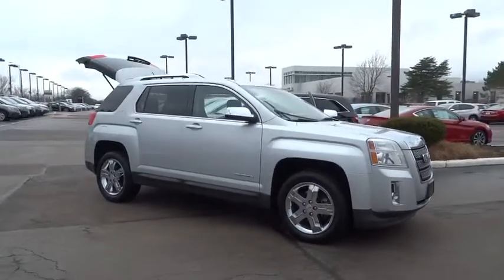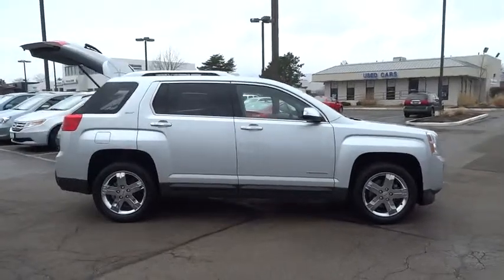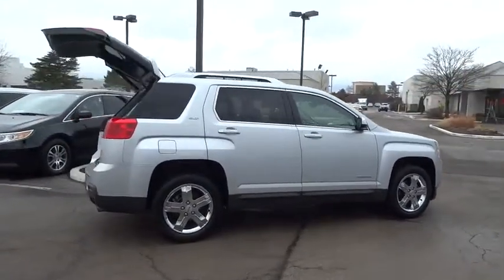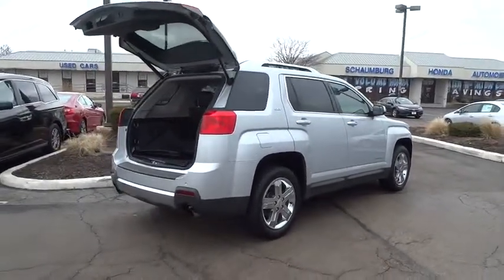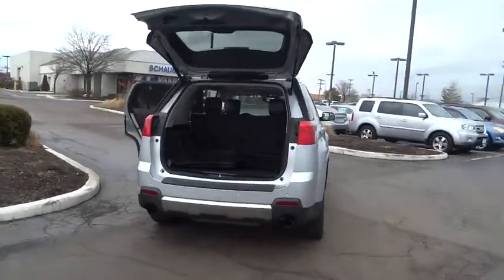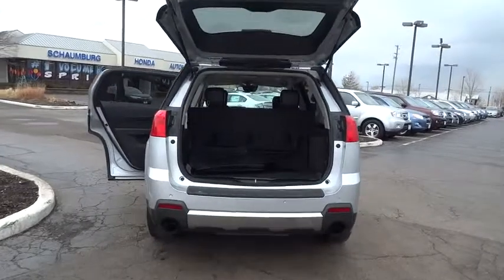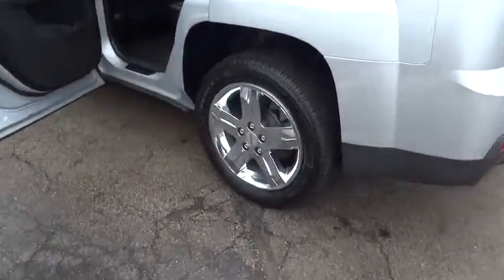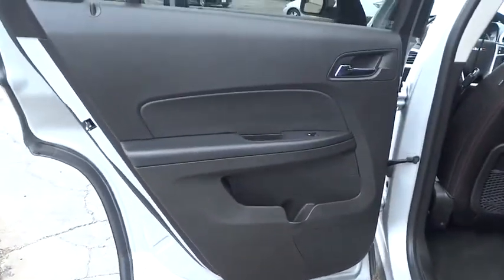2013 GMC Terrain Schaumburg, Arlington Heights, Elgin, Naperville, Lisle, IL D6293771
Schaumburg Honda
750 E Golf Rd

**New Arrival** **Good Miles For The Year** **Slt-2 Model With Navigation** ** All Wheel Drive** The Equipment It Has On It Is: A Power Tailgate, Chrome Wheels, Navigation System With Rear Backup Camera, Bluetooth System,  Heated Front Seats, Abs Brakes, Remote Starter, Side And Curtain Airbags, 3.6L V6 Engine, Cruise Control, It's All Wheel Drive, Power Windows And Locks, Aux Audio Jack, Fold Down Rear Seats And Much More.